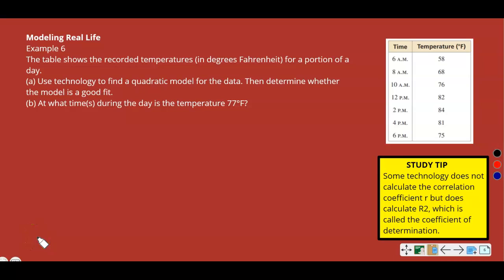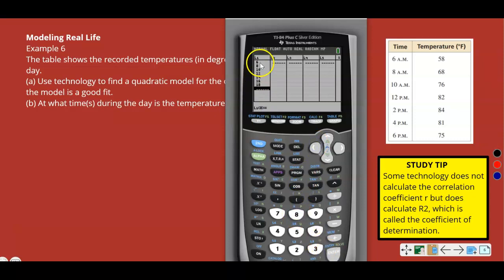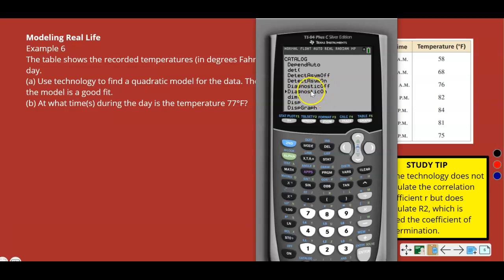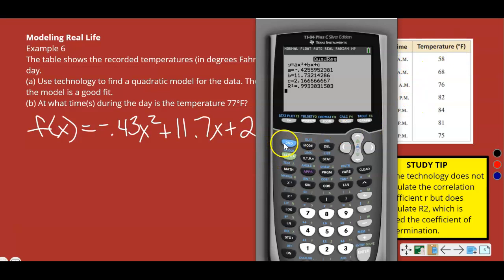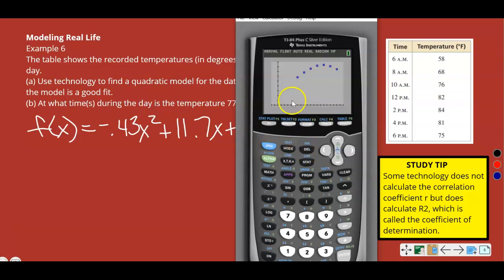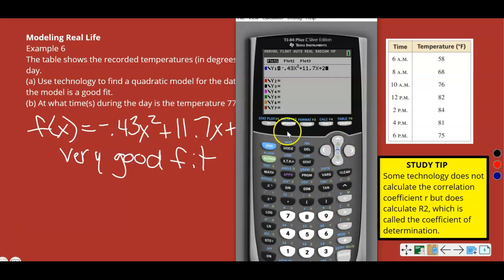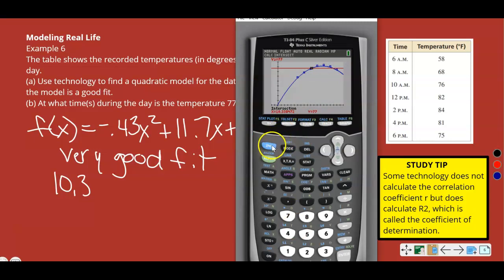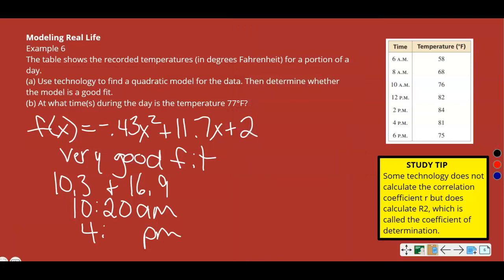Alg. 1 Solving Quadratic Equations by Graphing 9.2 Part 3 (Real life example)